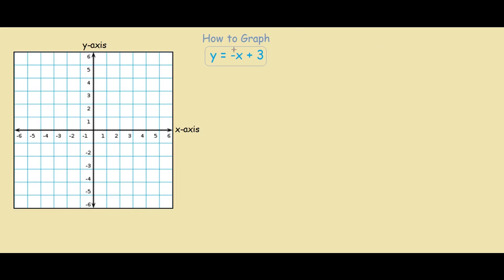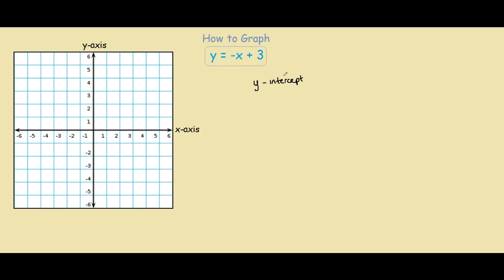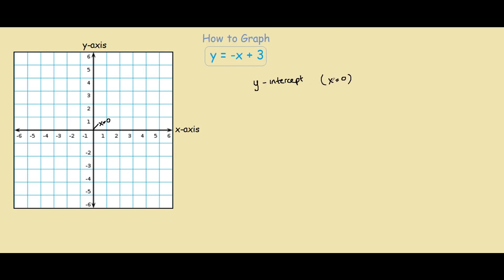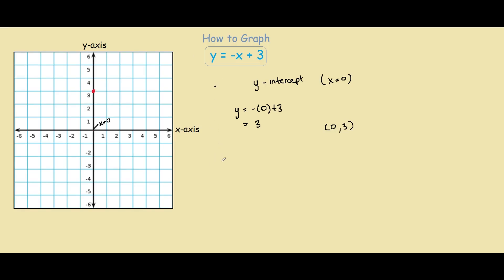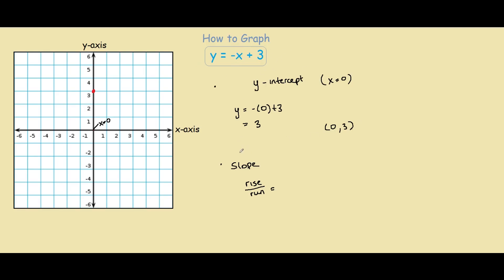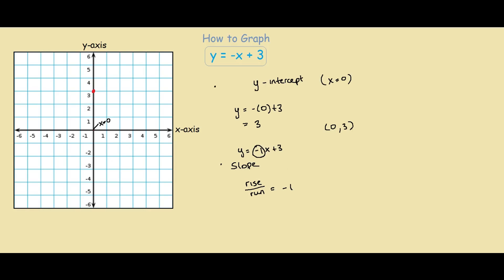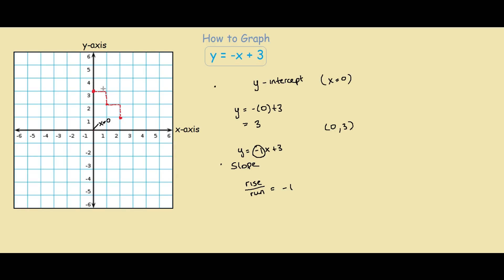How to graph y = -x + 3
Graph y=-x+3